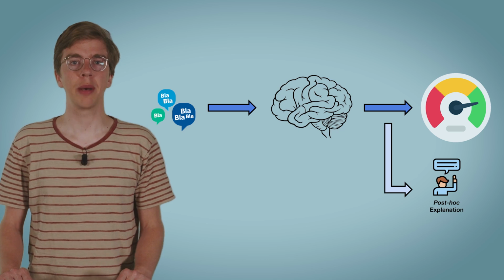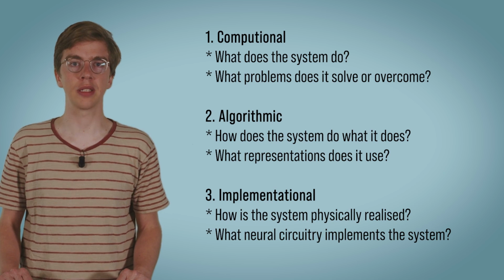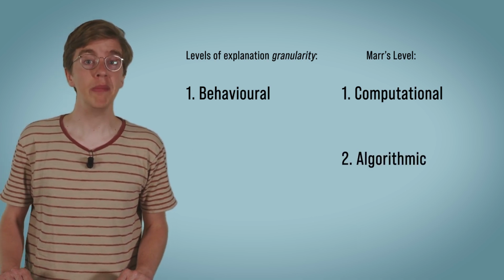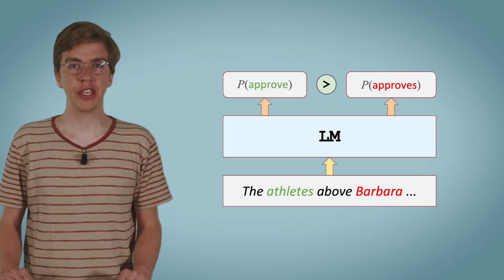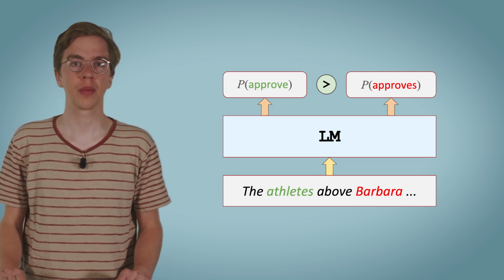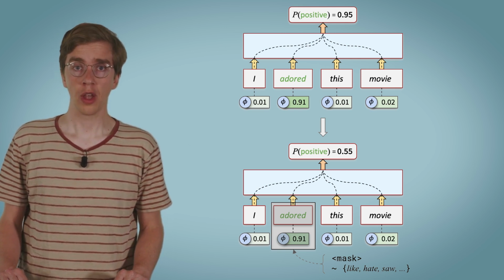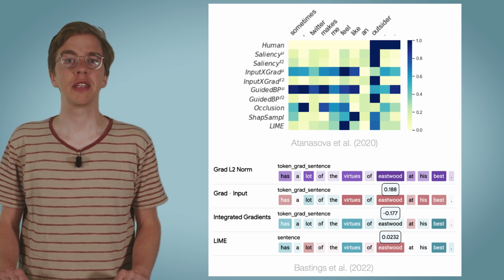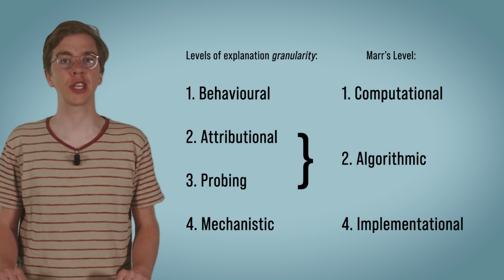Transformer Interpretability 2: How can we explain the behaviour of neural models?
Jaap Jumelet, PhD candidate, University of Amsterdam